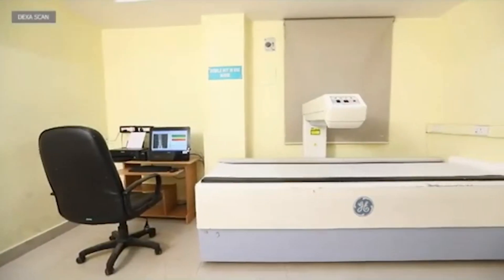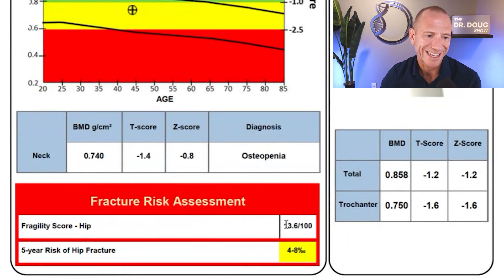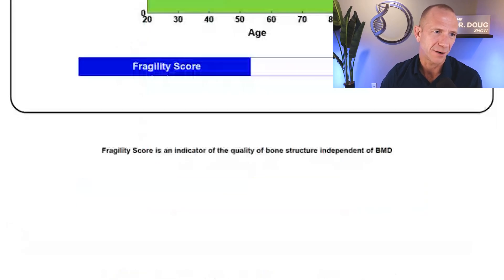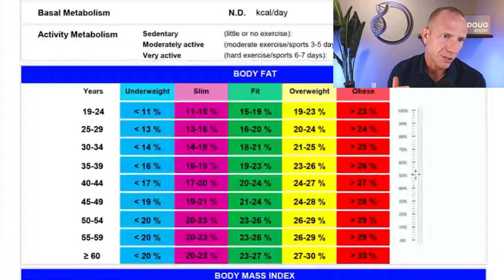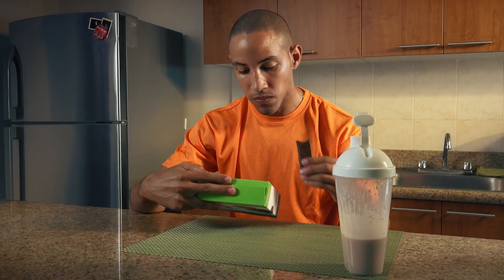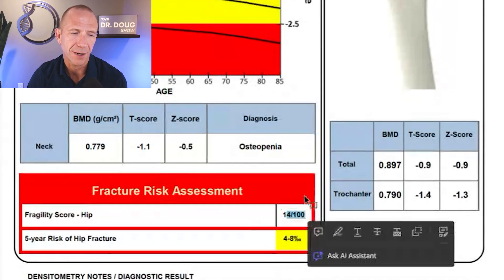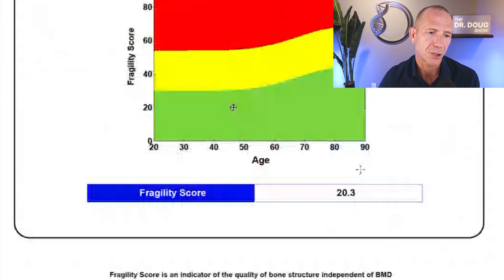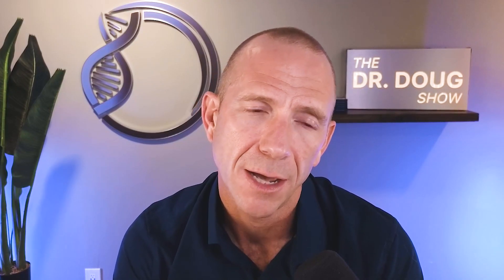My Bone Transformation Story: Orthopedic Surgeon Reviews His REMS Report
Dr. Doug reviews his own Echolite REMS report, discussing the differences between REMS and DEXA scans, the interpretation of bone health metrics, and his personal journey with bone health. He emphasizes the importance of understanding fragility scores and bone quality, and shares insights on community resources for those looking to improve their bone health.

Chapters
00:00 Understanding REMS Reports and Bone Health
09:59 Interpreting My REMS Results
15:58 Community and Resources for Bone Health